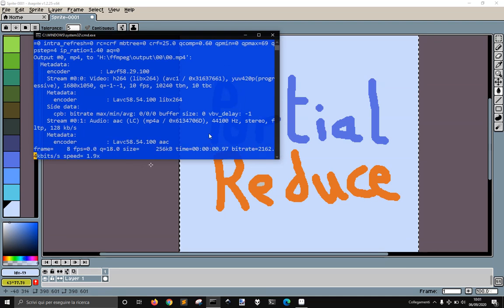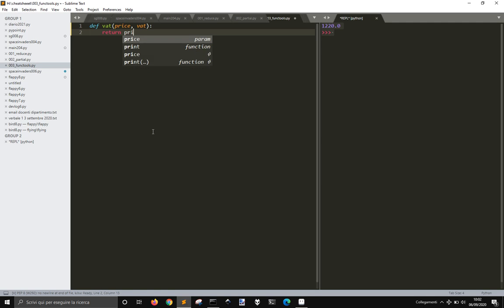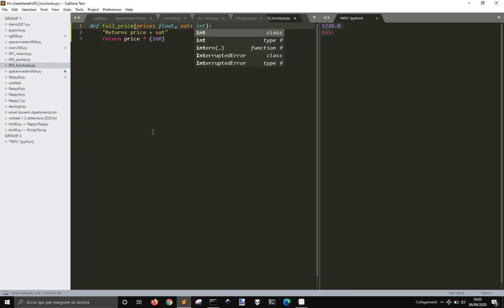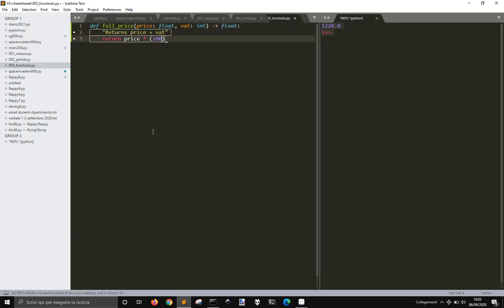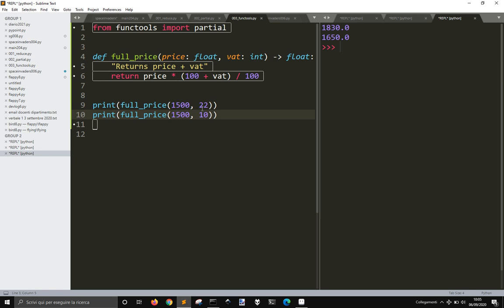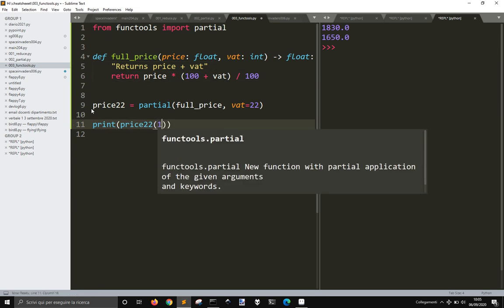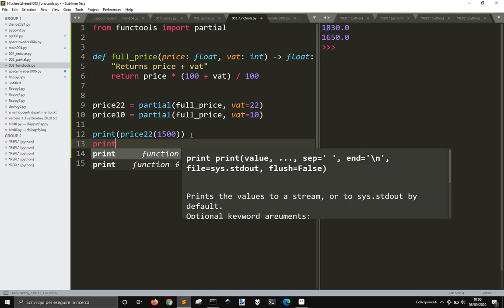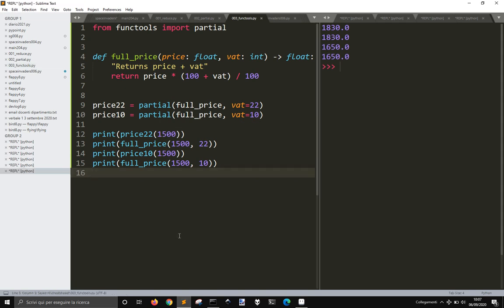Python module: functools, partial